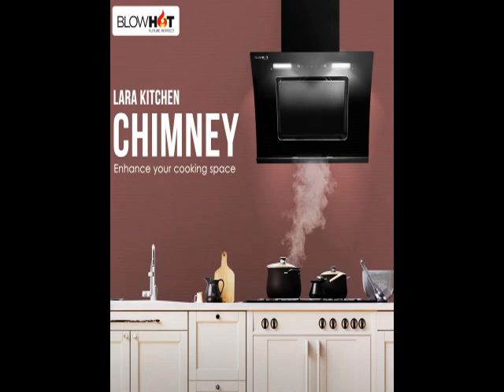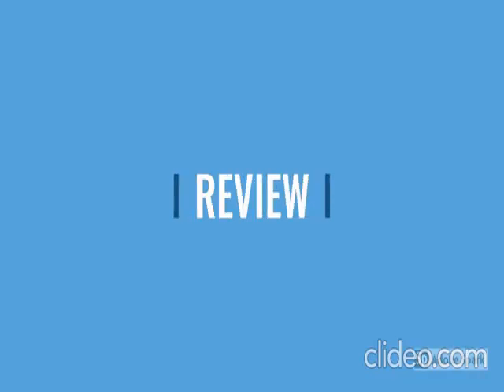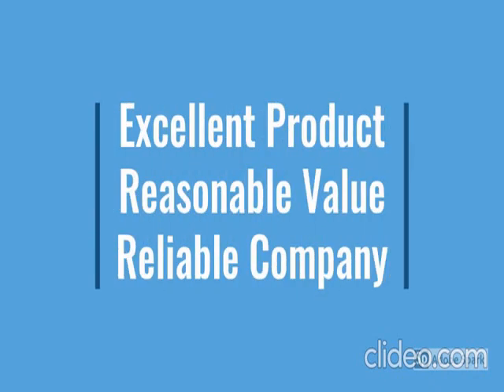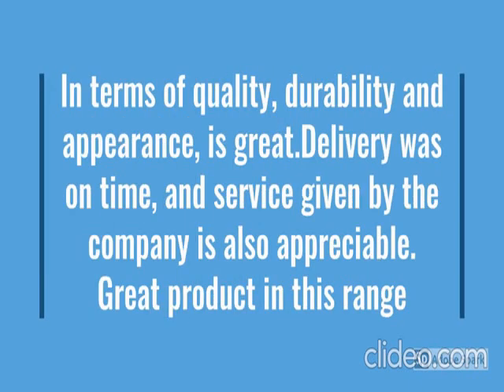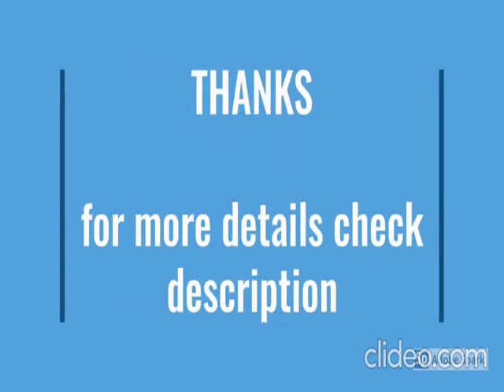BLOWHOT 75 Cm 1300 m3/hr Chimney for Kitchen Filterless with LIfetime - 12 Years Warranty On Motor,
BLOWHOT 75 Cm 1300 m3/hr Chimney for Kitchen Filterless with LIfetime - 12 Years Warranty On Motor, Curved Glass Hood with hydraulic system Led Lights, Stainless Steel Body, (Model - Lara 75cm)..